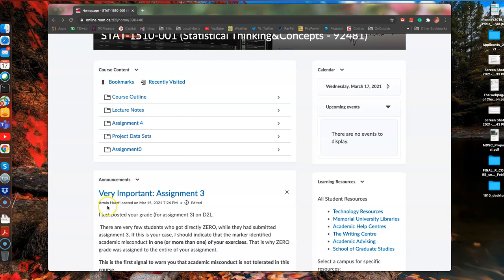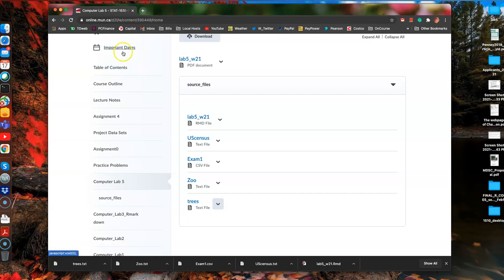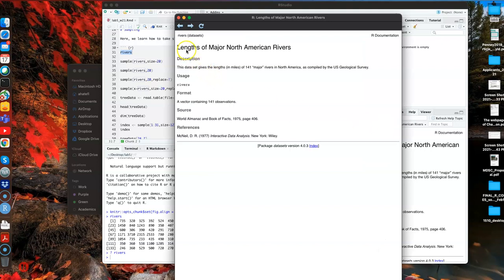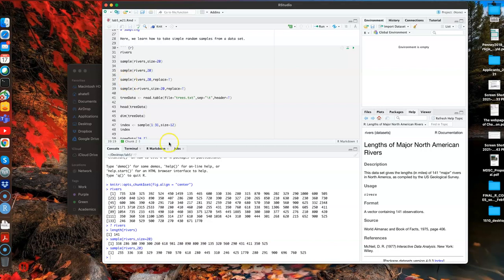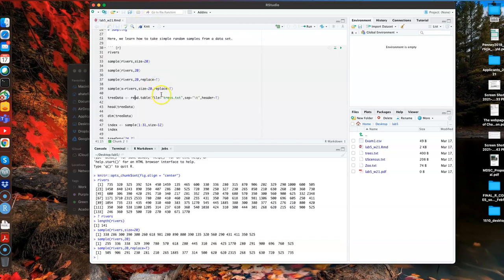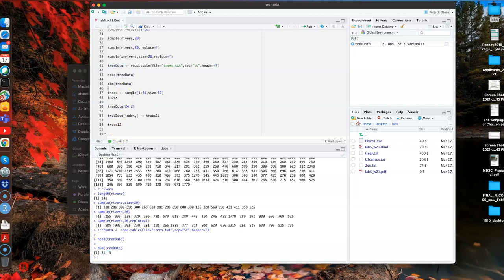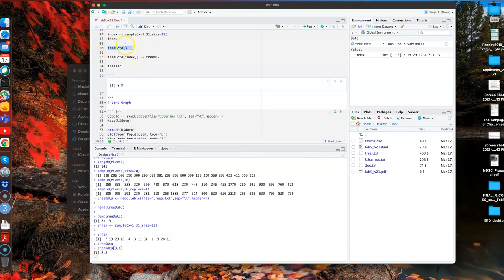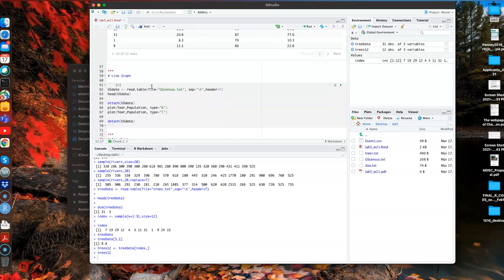Computer Lab 5: How to take a simple random sample with R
This document shows you how to do basic statistical methods with RStudio.